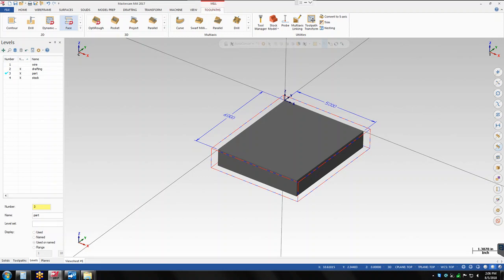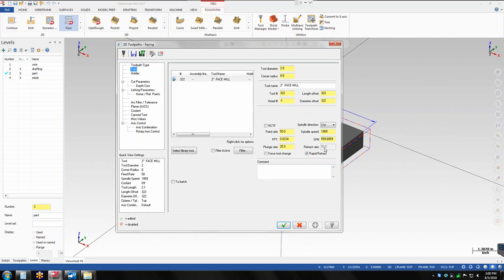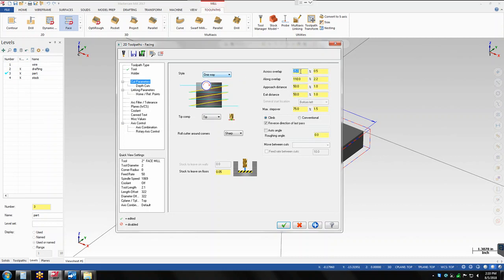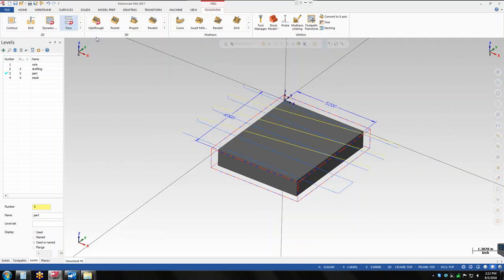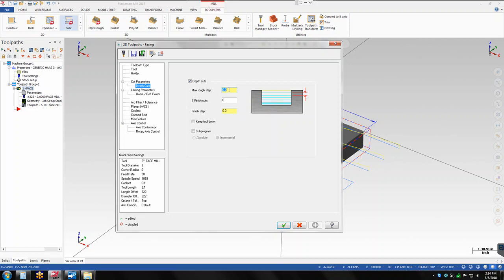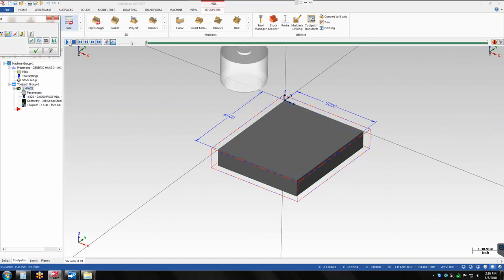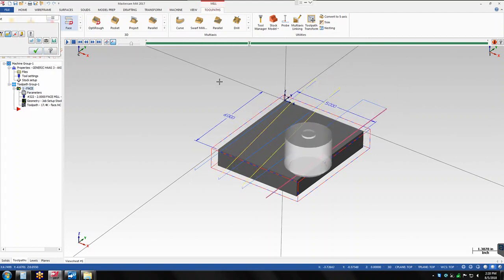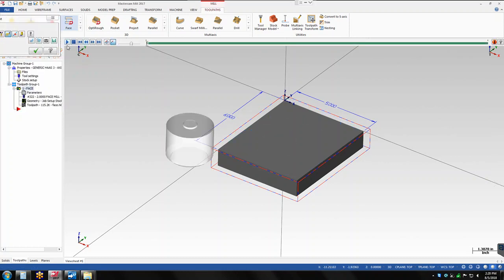Beginnig Mastercam Facing Toolpath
Video teaching the use of the facing toolpath  in Mastercam